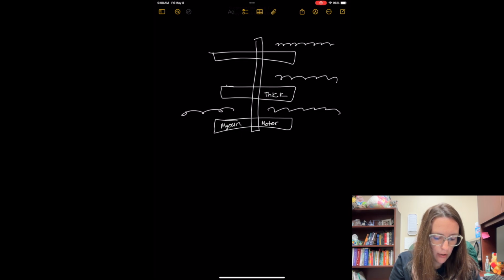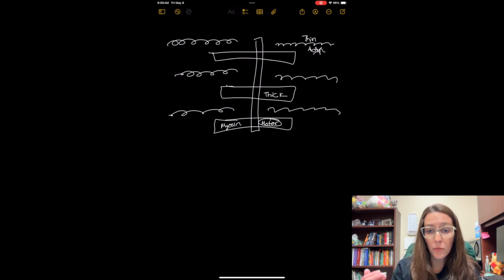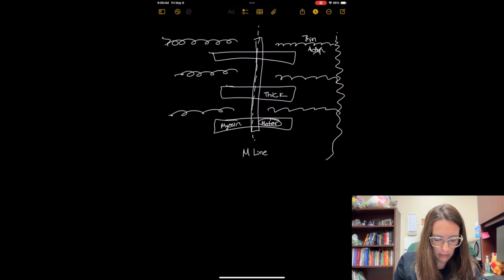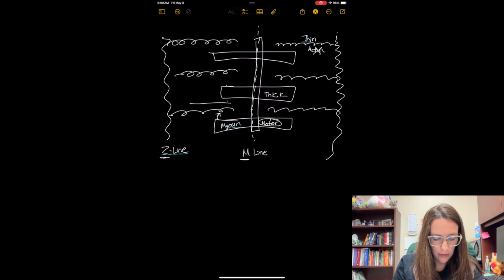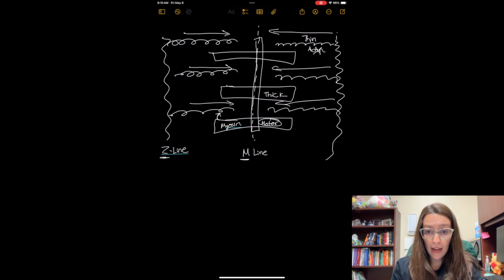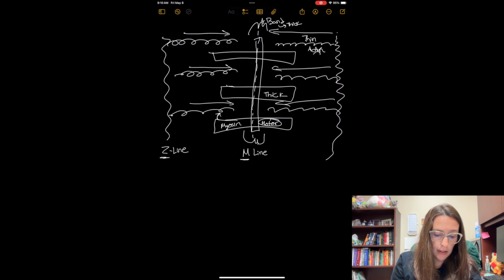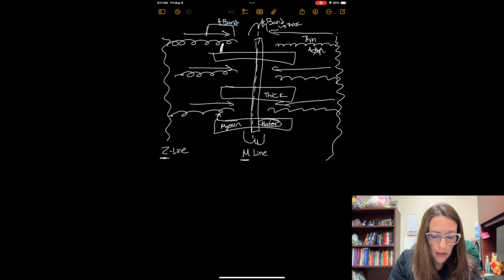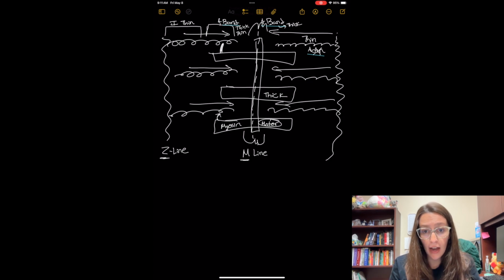Sarcomere Components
Dr Sterling breaks dow the different parts of a sarcomere